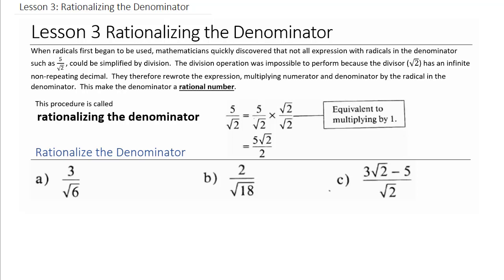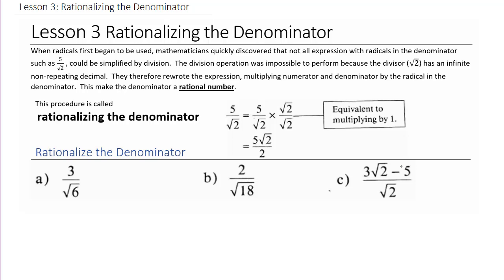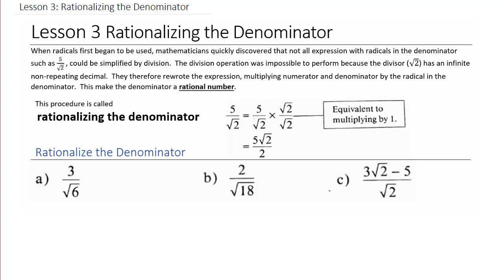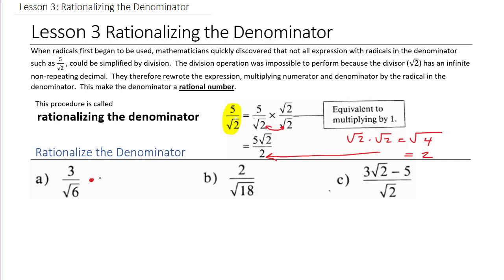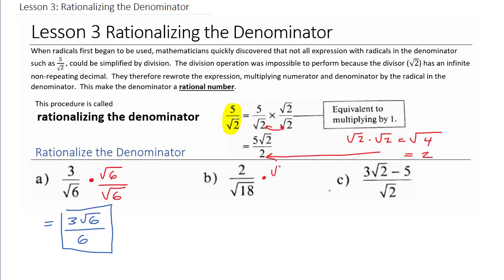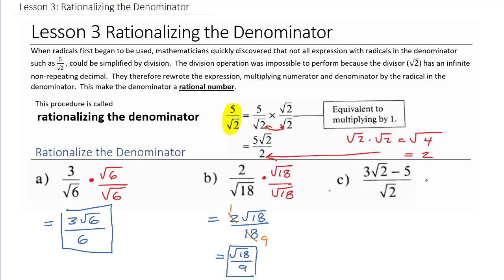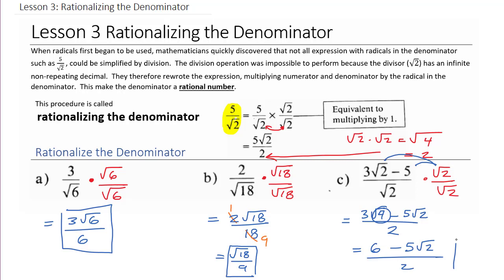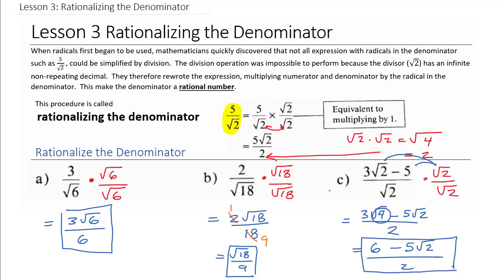Gr 11 Lesson 03 (Semester 2)